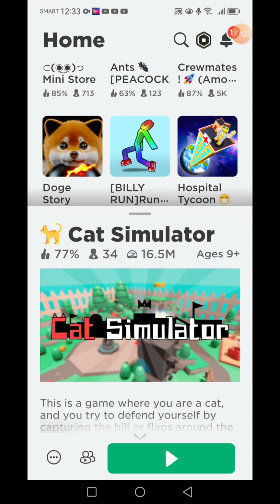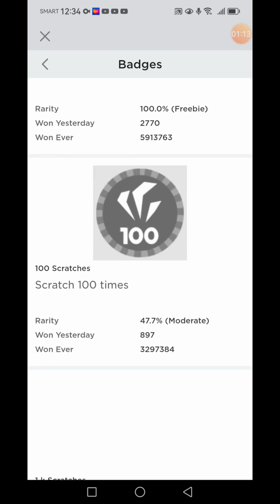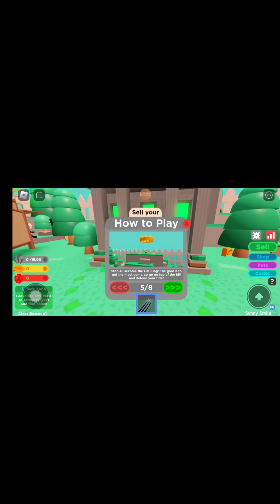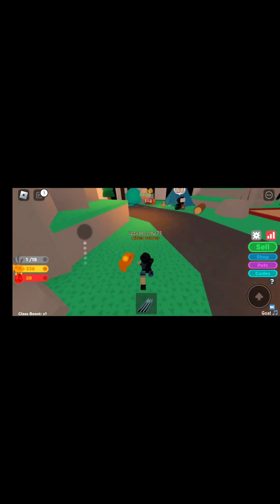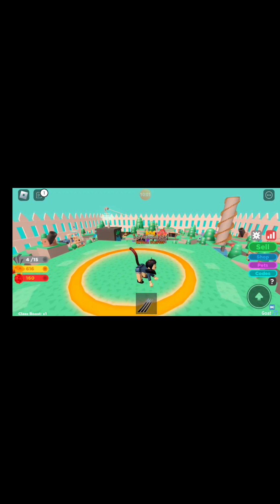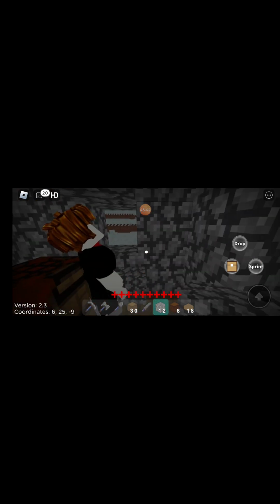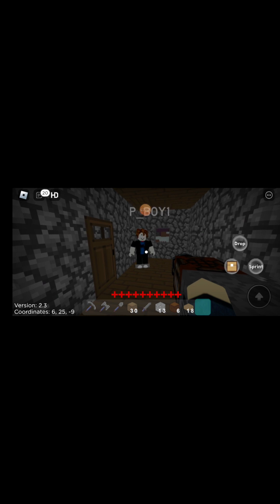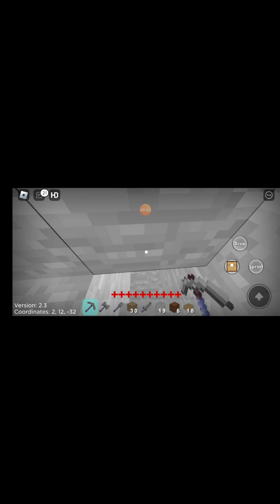play cat stimulator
Join me let's play cat stimulator